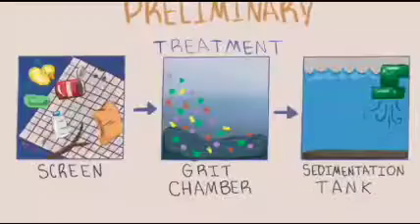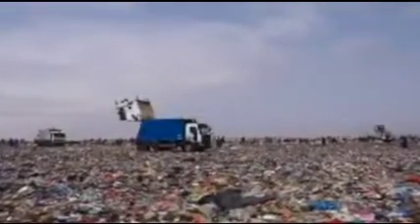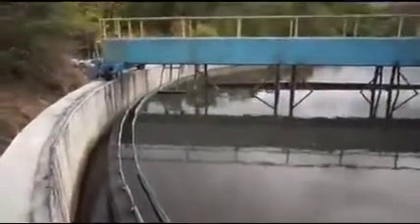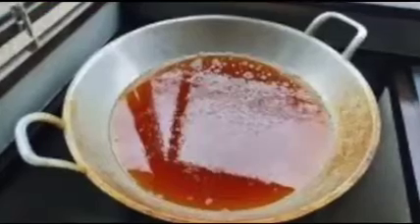Pollutant Processing in Wastewater Treatment Plants